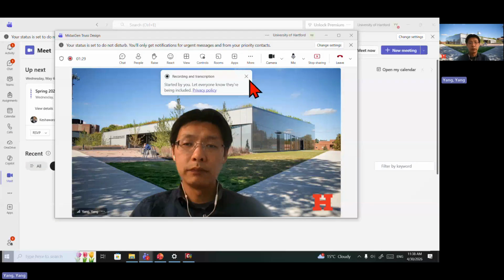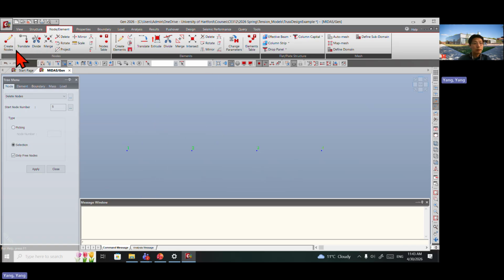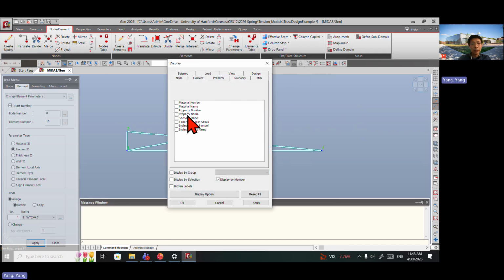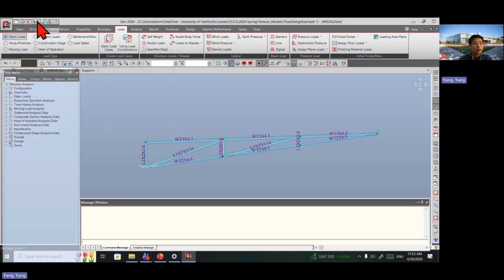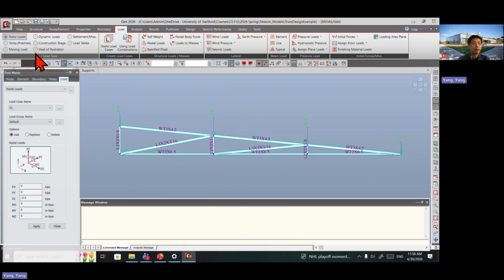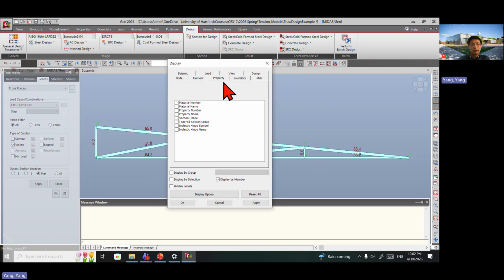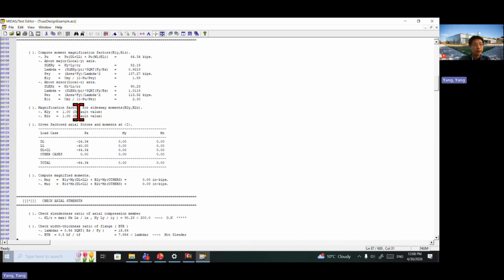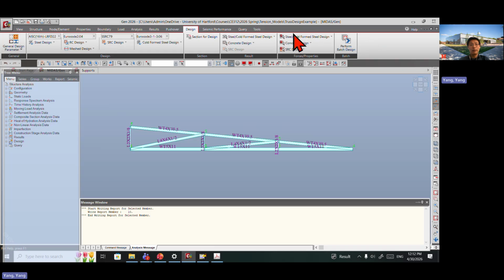MidasGen Tutorial 4 Comprehensive Design of a Truss